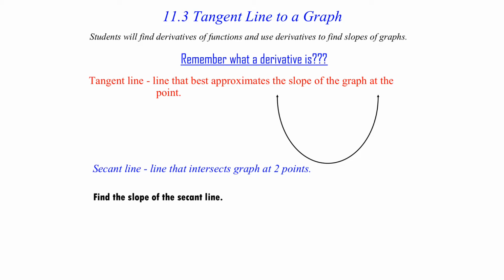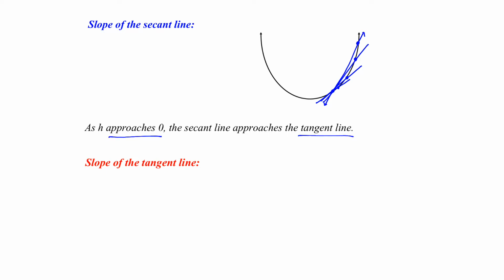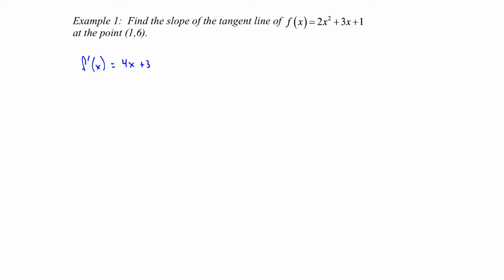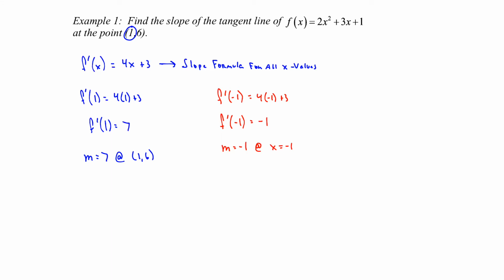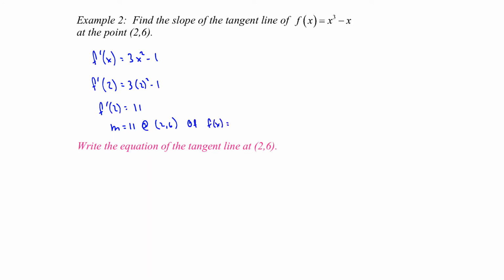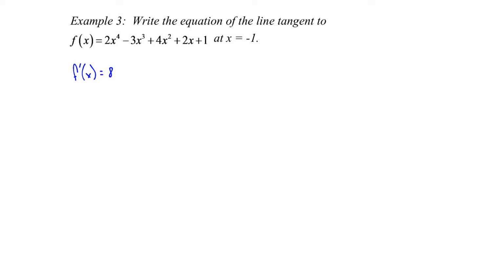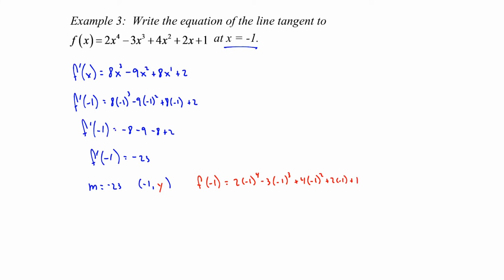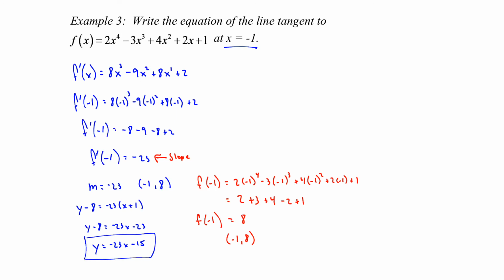11.3 Tangent Line to a Graph